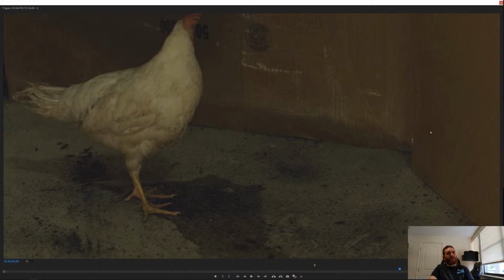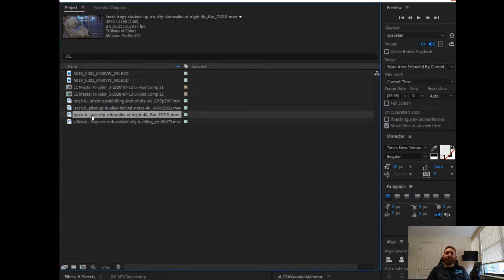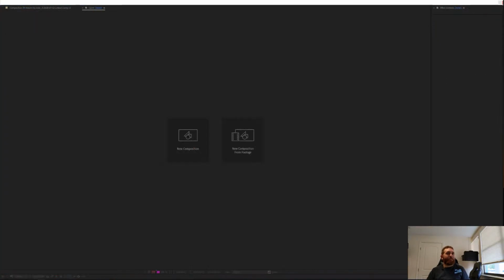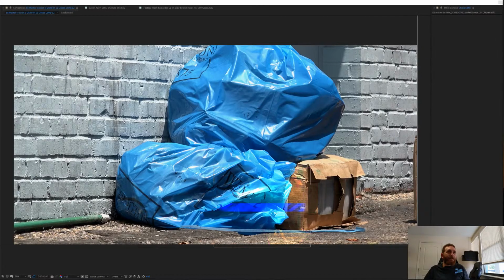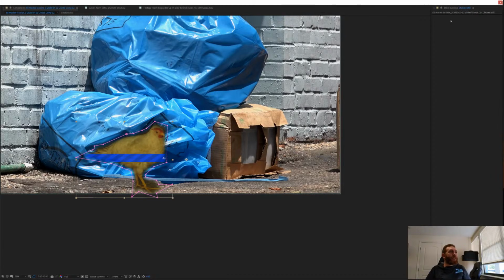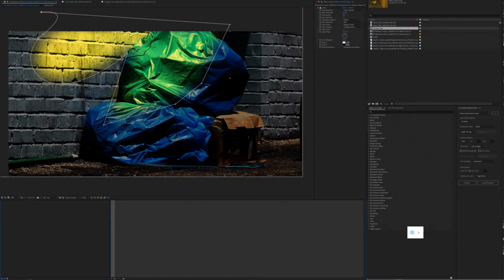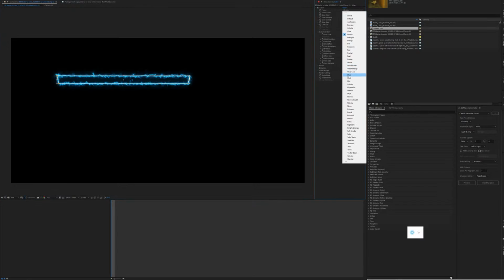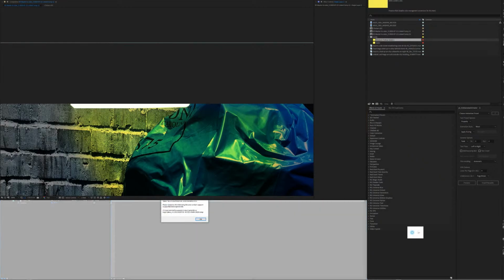How Can we replace this background? Livestream VFX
Gear I use:
Blackmagic Ursa Mini 4K EF
Blackmagic SSD Recorder
Canon 24-105 f4.0
Canon 50mm f1.4
DJI Phantom 4 Pro
Zoom H5

Could you spare a dollar?

Look at these pretty pictures!

Because we all need that little birdy to tell us something